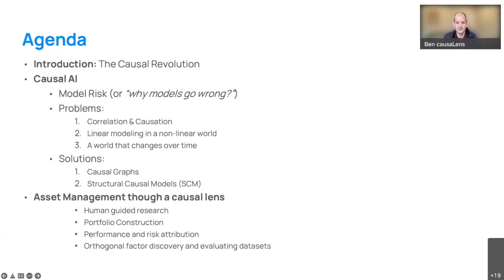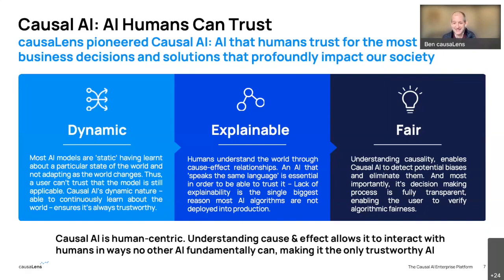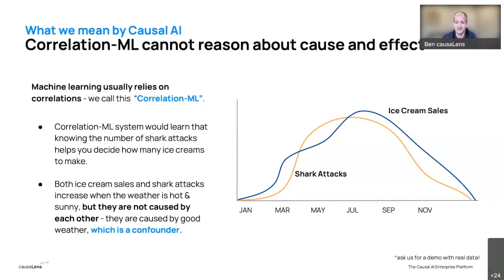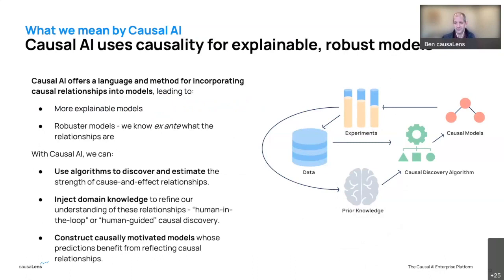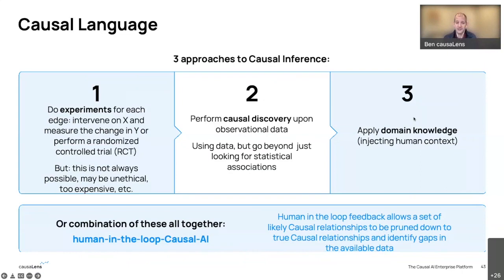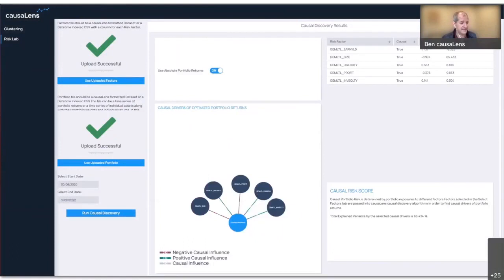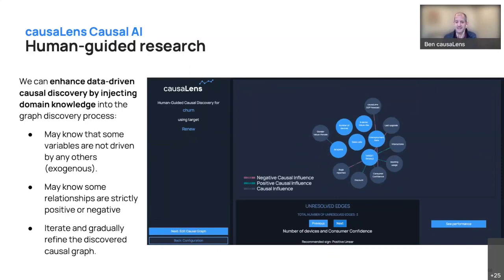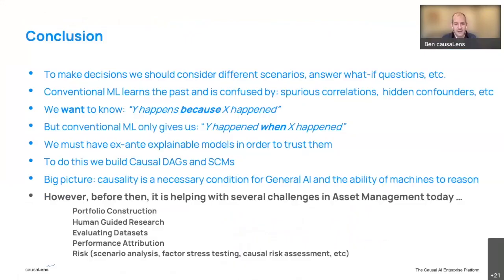Causal AI for Asset Management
causaLens’ Ben Steiner will be speaking on Causal AI and its uses in asset management. The lecture will be held at 6pm GMT.

The Practitioners’ Lecture Series is aimed at engaging students (MSc and PhD) in a wide range of up-to-date topics and trends with direct industry relevance, reaching beyond the core contents of the MSc.

It consists of short lectures (1-2 hrs length) given by practitioners working in the field with contents ranging from technical to more hands-on, or overviews, with a strong emphasis on the everyday applications and challenges. Topics include Algorithmic Differentiation, Regulation, Stress testing, Block Chain, Impact of Brexit, FinTech, Big Data and many more.